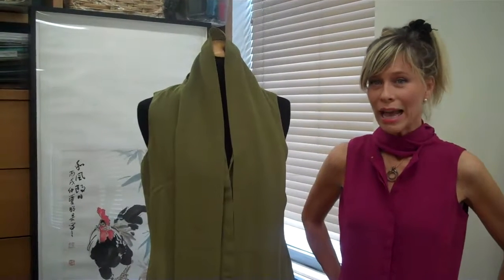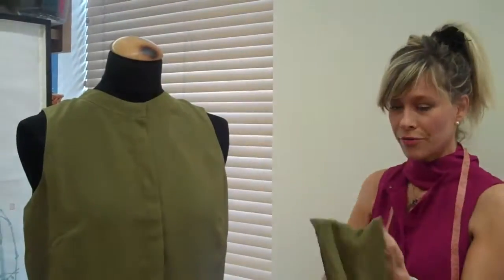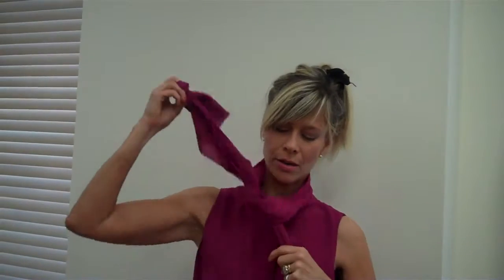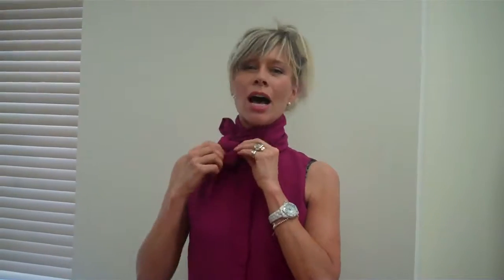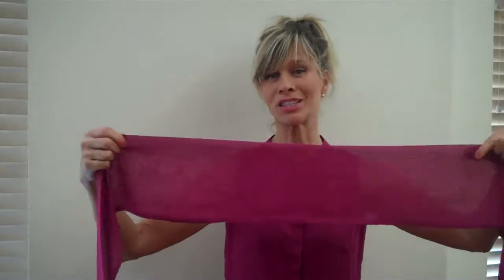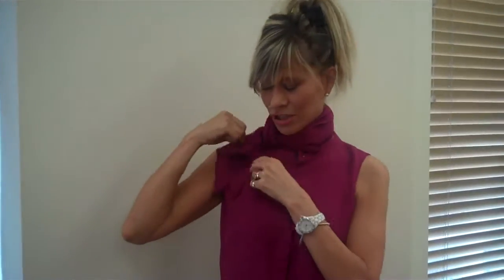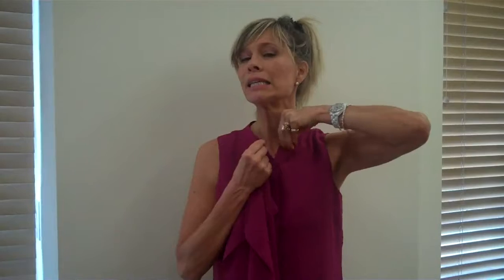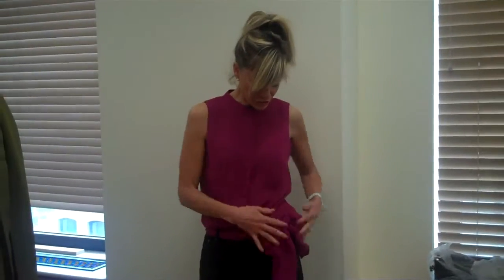a217228 kathleen kirkwood chiffon tank with removeable scarf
a217228 Kathleen Kirkwood chiffon SLEEVELESS blouse with Remove able Scarf (11 ways to Tie)